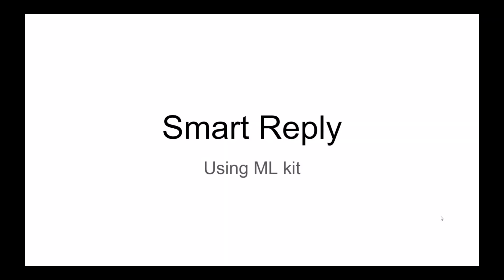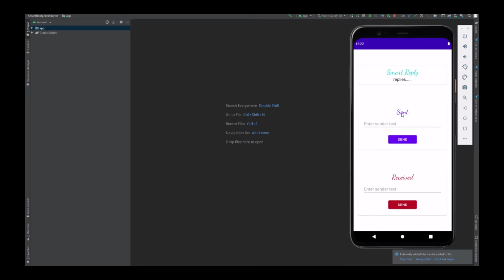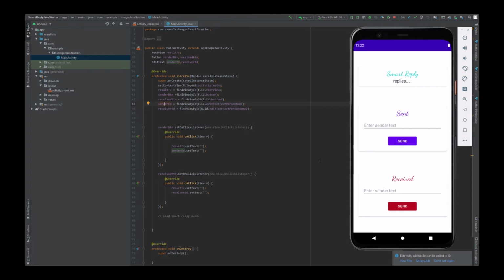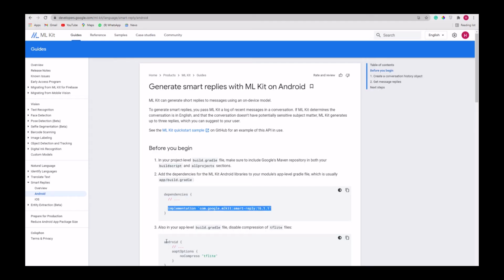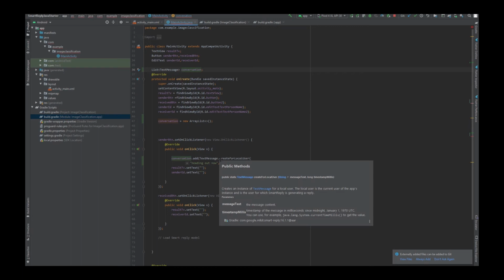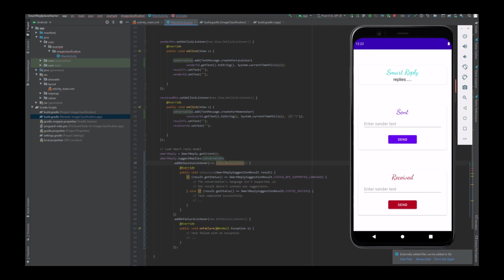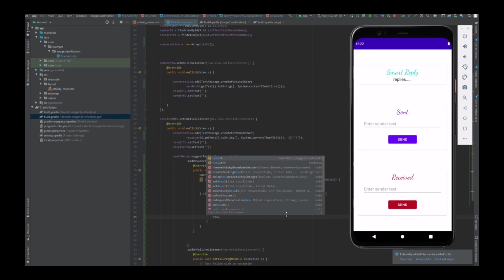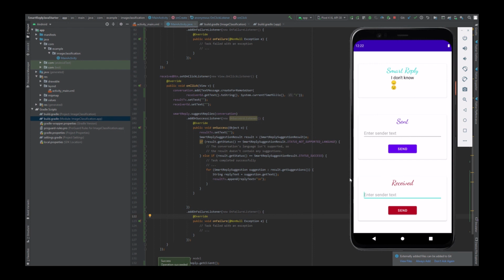Adding auto reply feature in Android Application with Firebase ML kit - Smart Reply Android Java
1: Build AI Fitness Apps in Android Kotlin with Pose Detection

2: Android 15 & Machine Learning with Tensorflow Lite - 2025 Edition

3: Face Recognition and Detection in Android- The 2025 Guide🔥🔥

4: Train Object Detection Models for Android - The 2025 Guide

5: Real-Time AI Assistants in Android with Gemini & GenAI

6: Train Image Classification Models & build Smart Android Apps 2025

7: AI for Price Prediction: Build Smart Android Applications

9: Machine Learning use in Android The Complete 2024 Guide